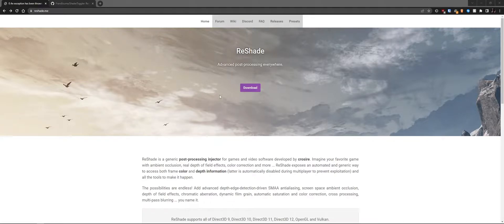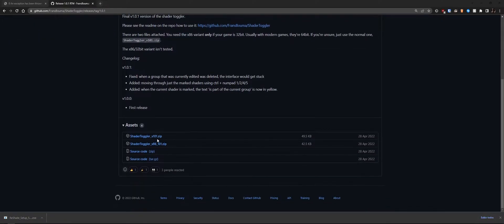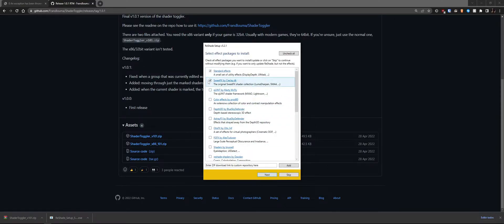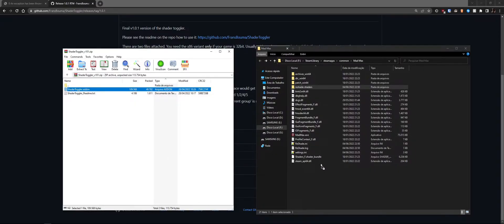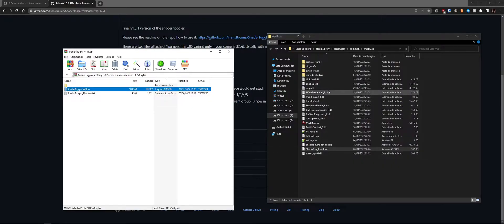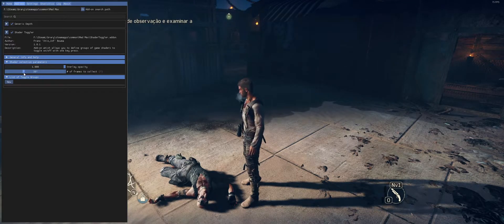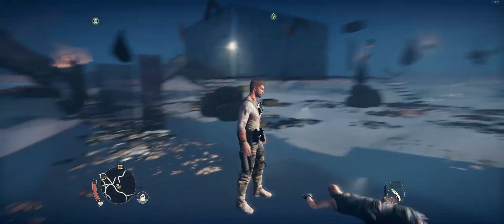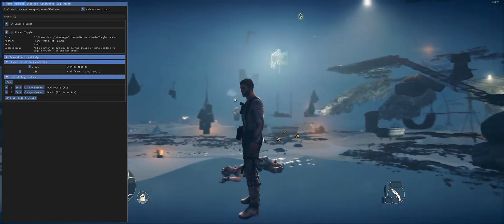Shader Toggler Addon Tutorial